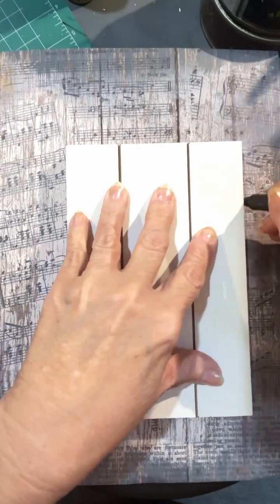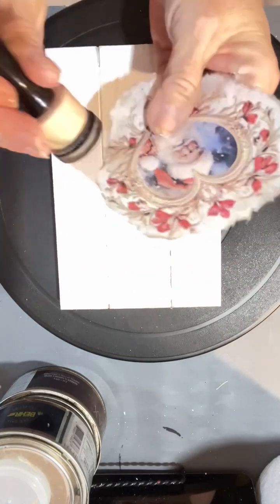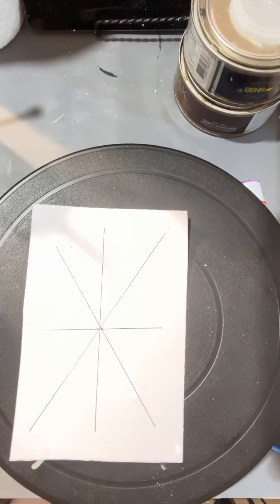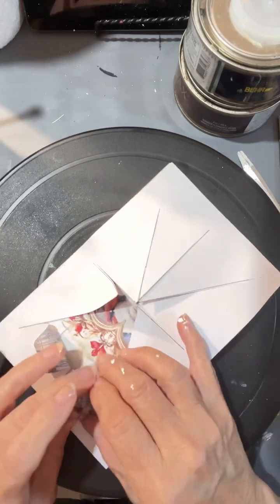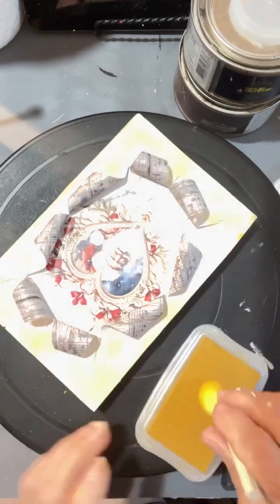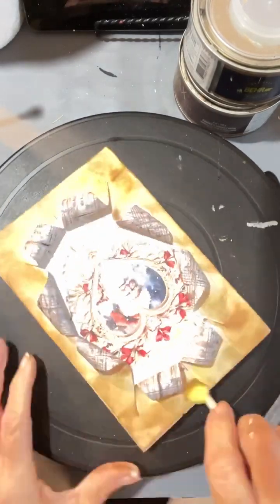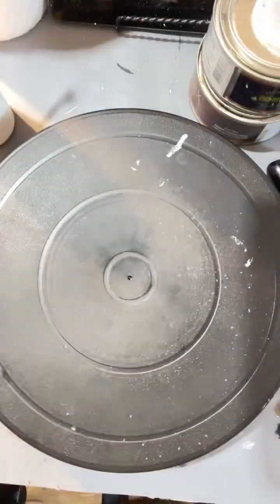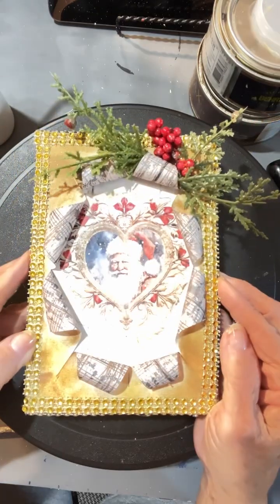Christmas decor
Christmas shelf sitter